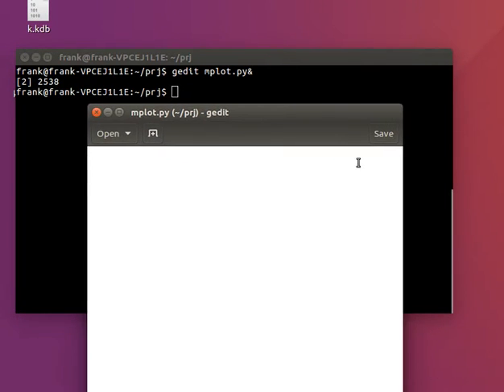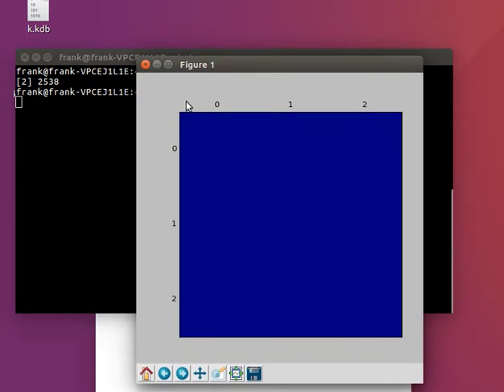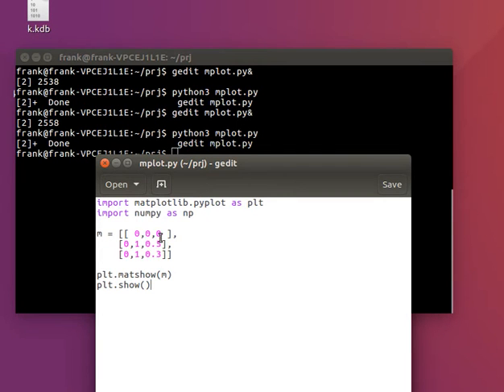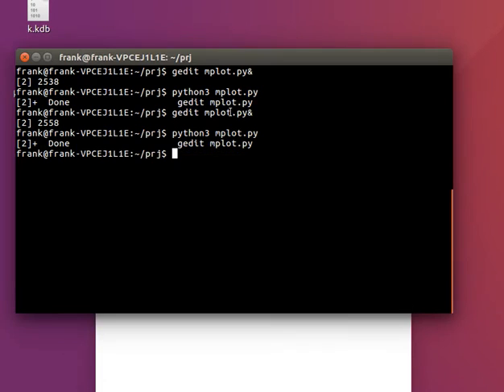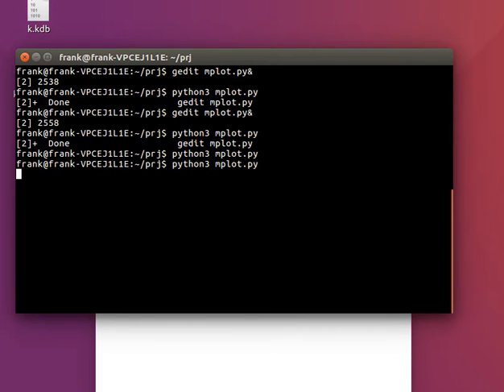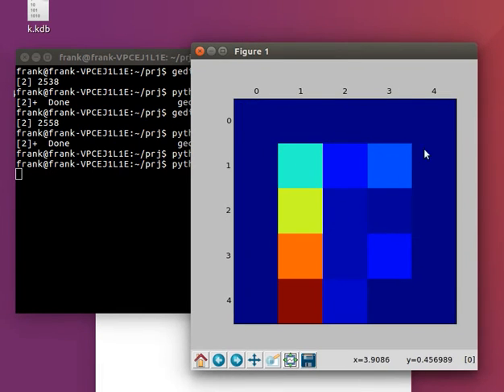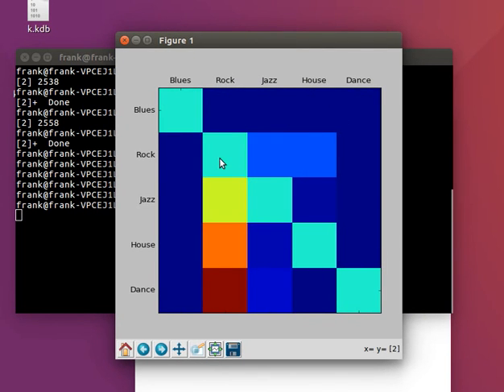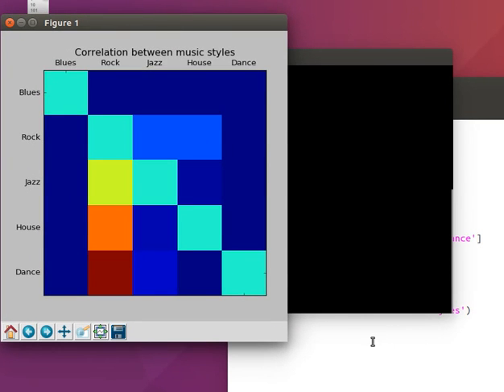Matrix correlation plot using matplotlib, python